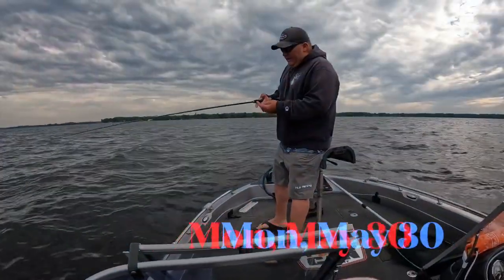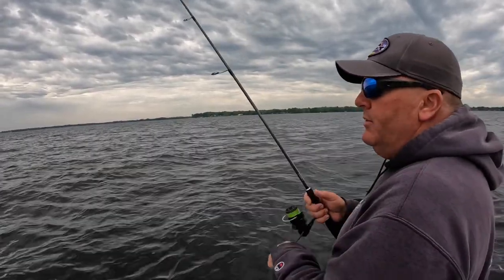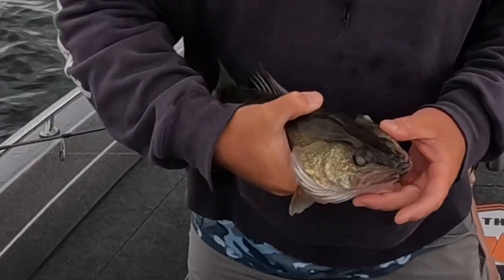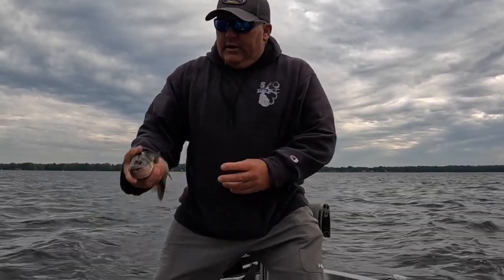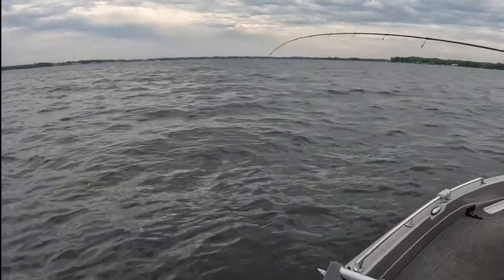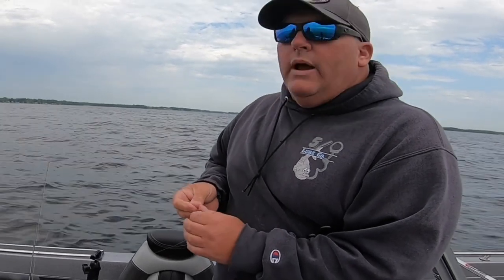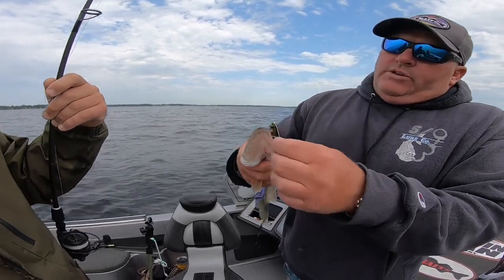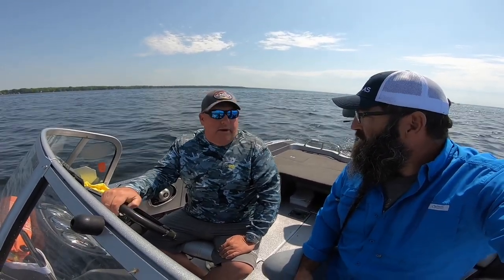JIGGING BLADES FOR WALLEYES LIKE A PRO!!!!!! 🎣 🎣 🎣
Join Captain Mike Yerema, owner of i1baits, for an on-the-water demonstration of his “bad boy blade”. We’re on Oneida Lake, NY catching walleyes. But more importantly we’re giving you an in-depth look at the how-to portion and also the why and where and a glimpse at color selection. These blade baits are highly effective and versatile anywhere walleyes swim.

In today’s video:
i1baits “Bad Boy Blades”
Douglas Rods XMATRIX 683 XF

Contact Mike, an authorized Douglas Retailer/Owner of i1baits

If you’d like a signed copy of my book, please visit my Facebook shop by clicking the link below or you can go to Amazon!!!

“Keep ur tip up” Matt